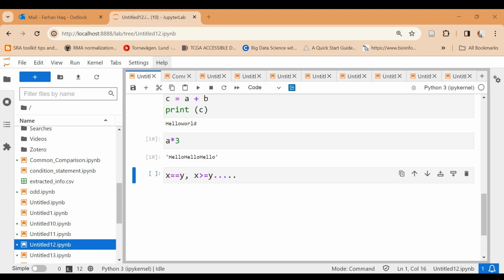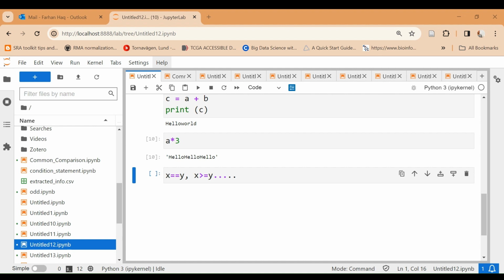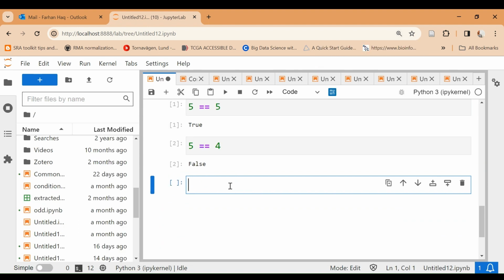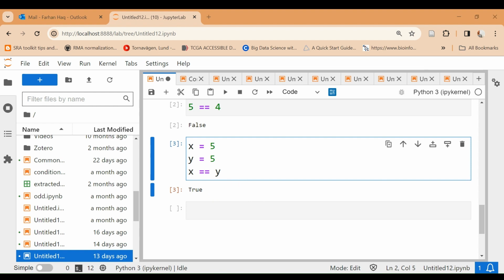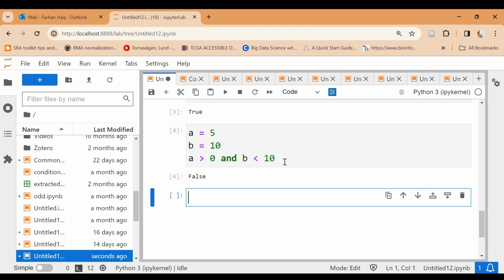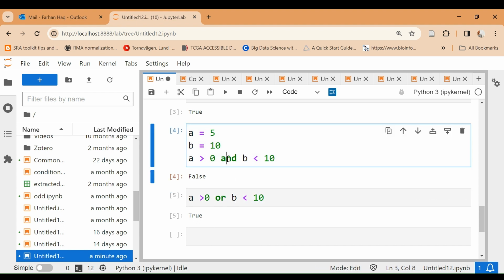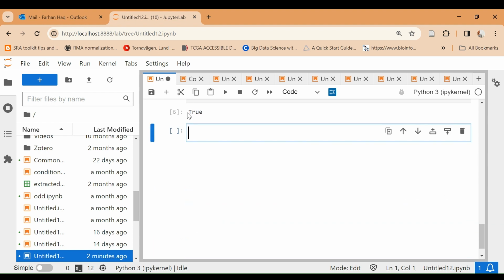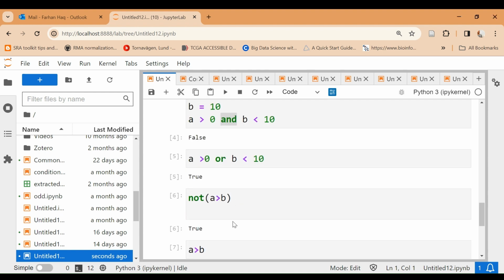Python in Bioinformatics - L4 - Logical and Comparison Operators